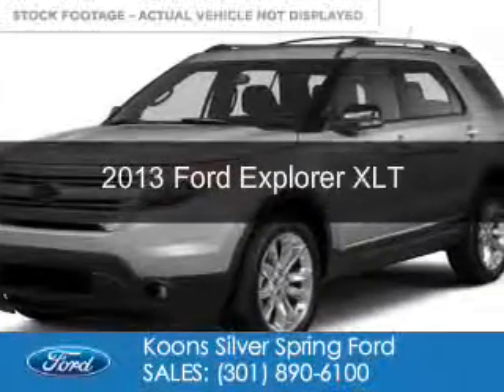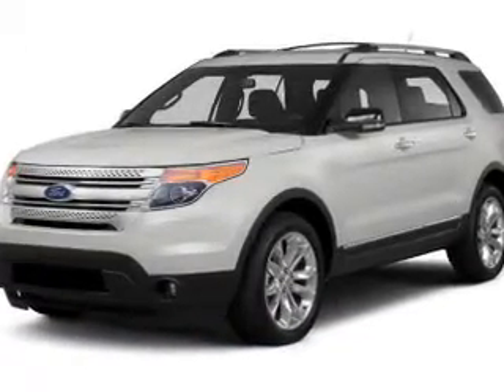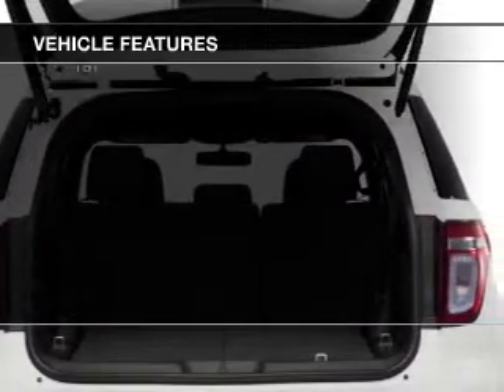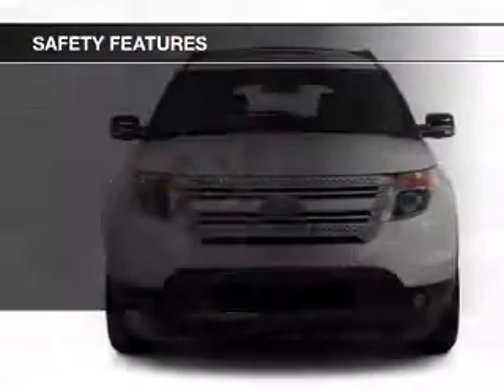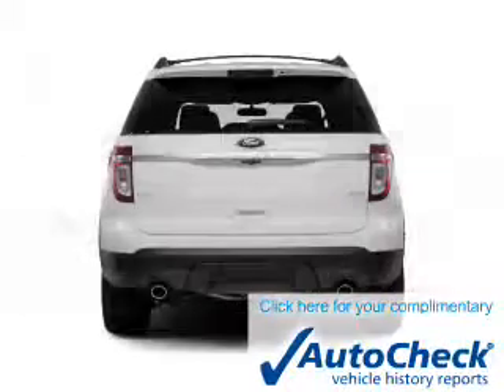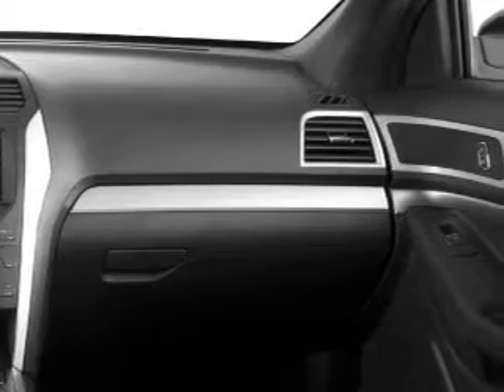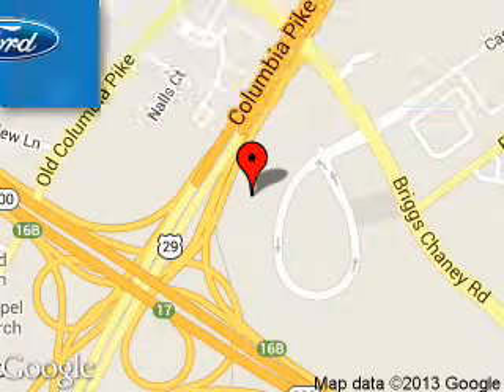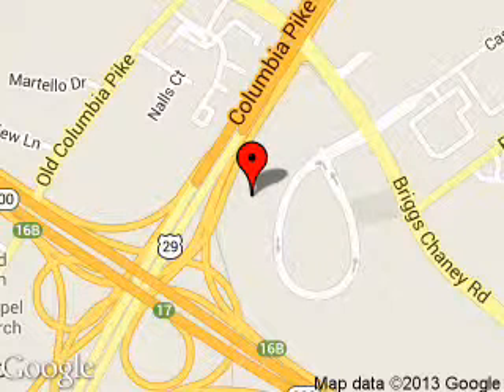2013 Ford Explorer - Silver Spring MD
Phone:
Year: 2013
Make: Ford
Model: Explorer
Trim: XLT
Engine: 3.5 liter 6 cylinder 24 valve
Transmission: 6-Speed Automatic
Color: Silver
Mileage: 37916
Address:
3111 Automobile Blvd.